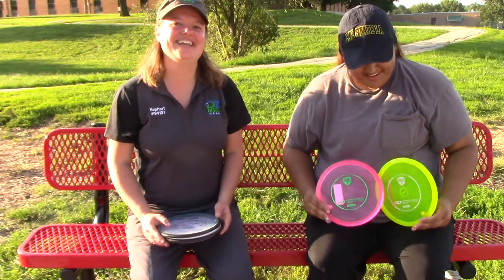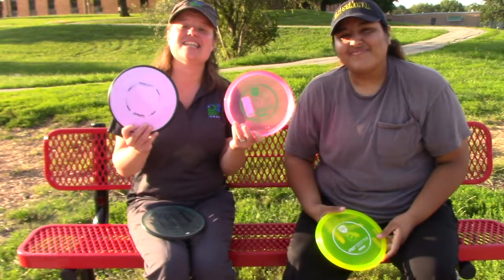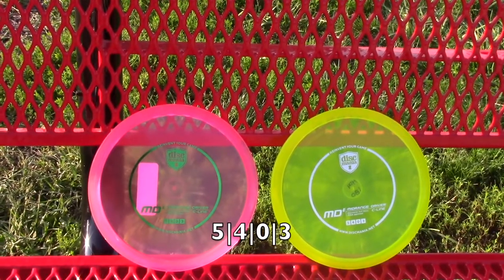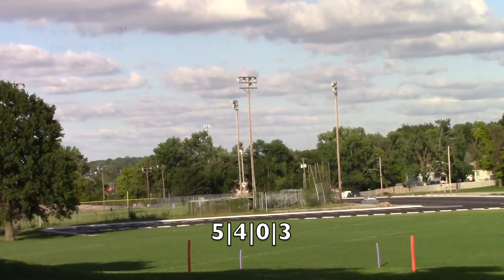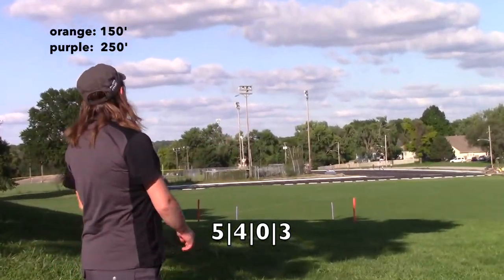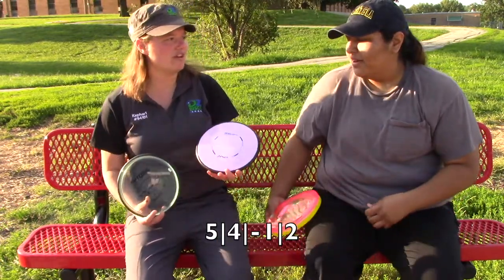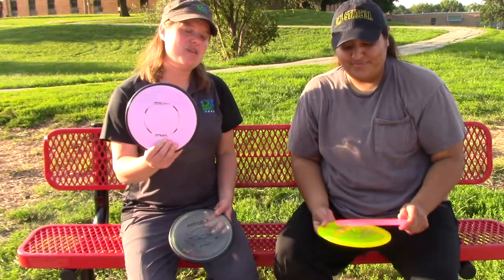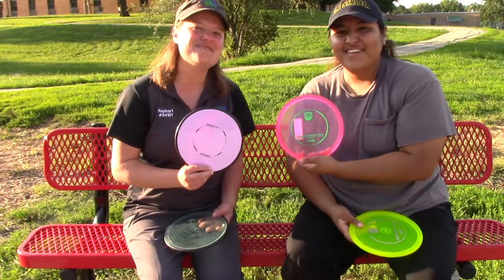Lupe and Becca Throw Discs Ep. 2 Discmania MD4/MVP Matrix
Lupe and Becca are intermediate women disc golf players that throw max distance of around 275'. They show you how discs fly for their arm speed.

In this episode, the Discmania MD4 and MVP Matrix. It's a mid-stravaganza!

To win the MD4 or Matrix:
3. Comment here with which disc you'd like to win.
Drawing will be done randomly on September 19th.

Be sure to check out the Ladies of the Chains podcast

You can get both of these mold at DZdiscs.com, where the disc you see is the disc you get.

If you would like to financially support our efforts for as little as $1 a month, you can do so